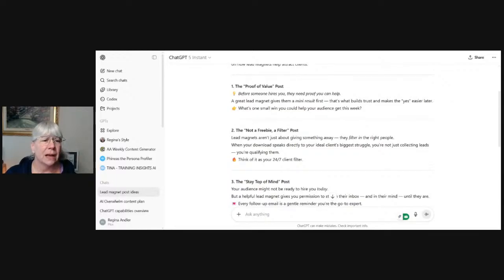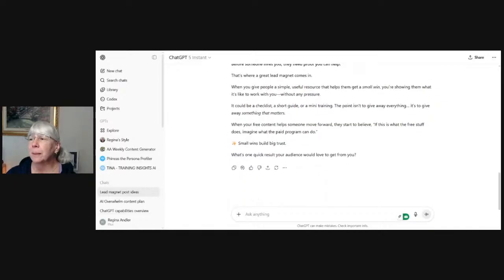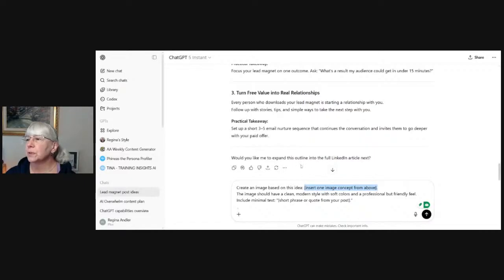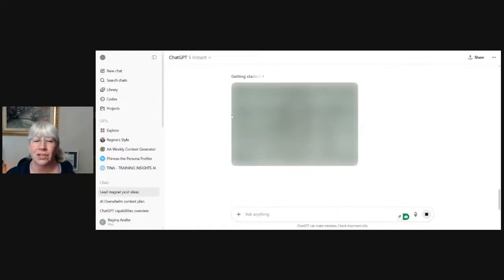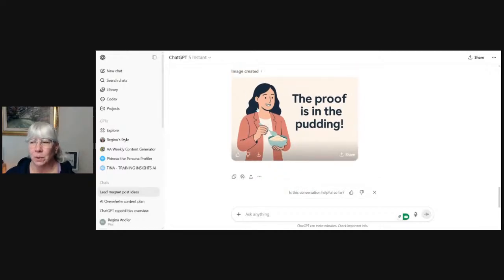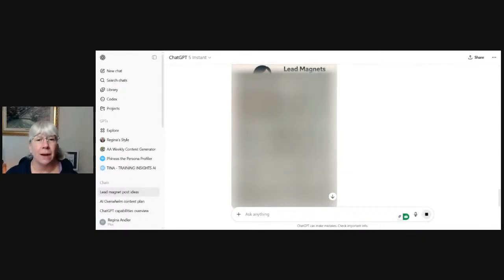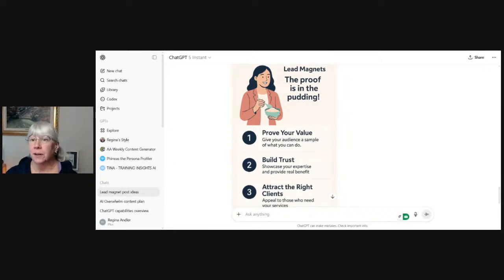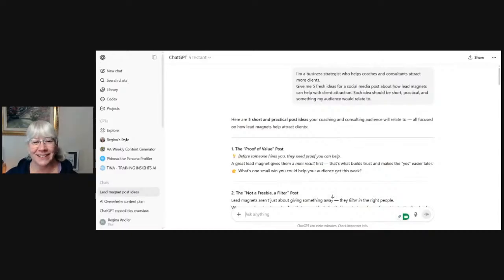AI Spotlight - Other Ways to Use ChatGPT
Did you know that ChatGPT does way more than just create content? Tune in for a few more creative ways to use ChatGPT. If it is not already - ChatGPT may become your go-to AI tool!